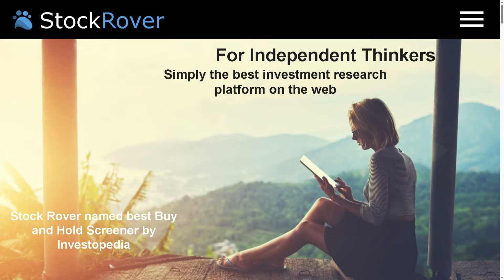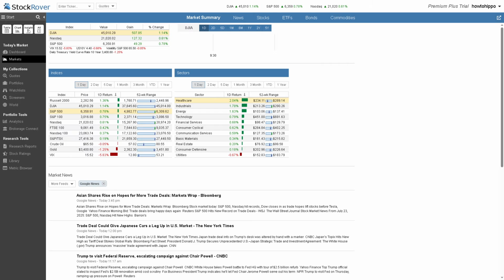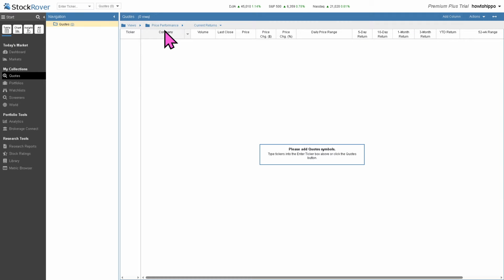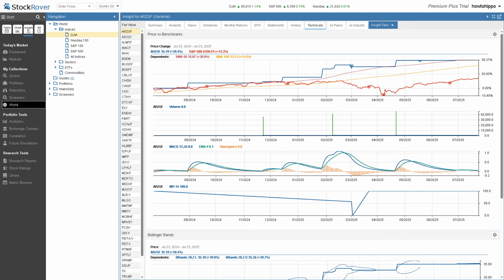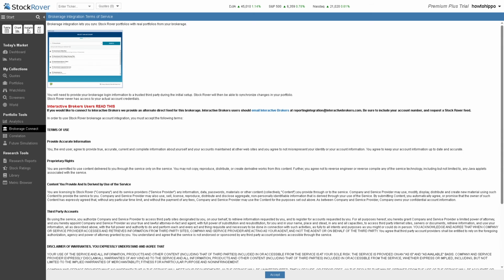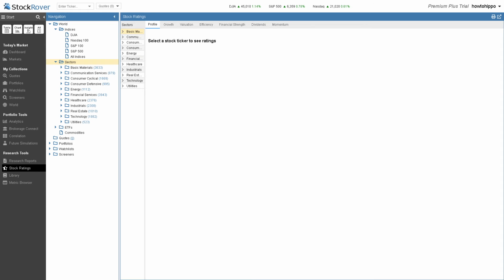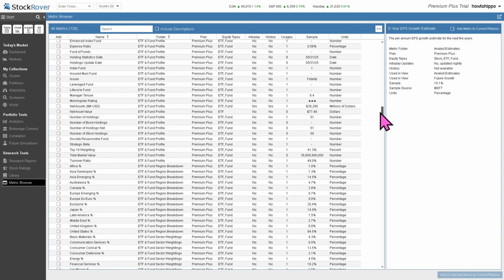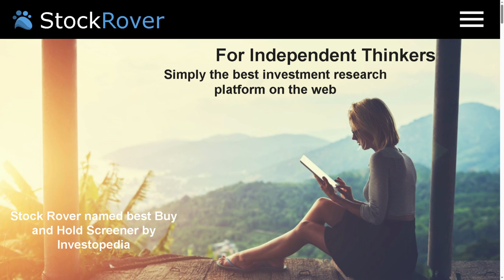Stock Rover Tutorial | Investment Research & Portfolio Management Demo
In this beginner tutorial and training video, we show you how to install and use Stock Rover CRM software.  We show you how to create an account and get started, how to use all of the core features in this demo, and give quick review of the software.